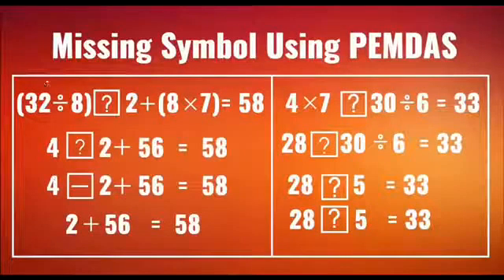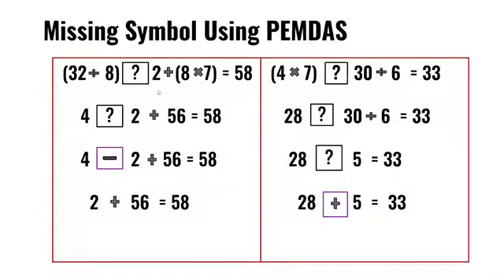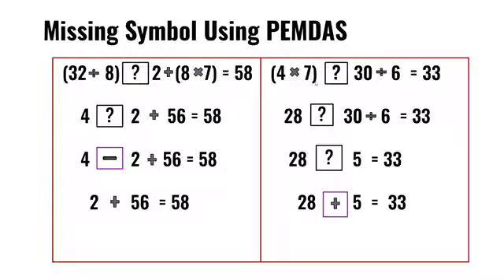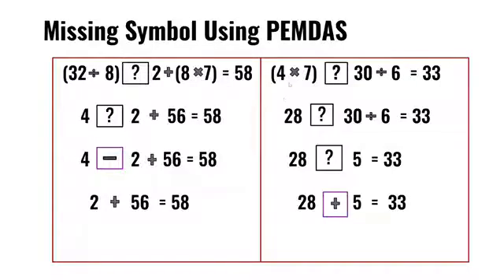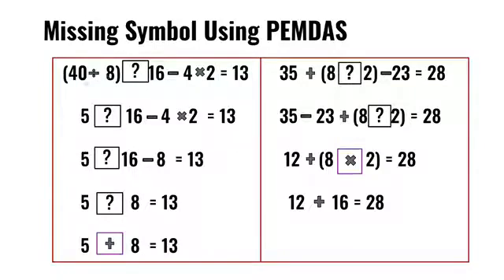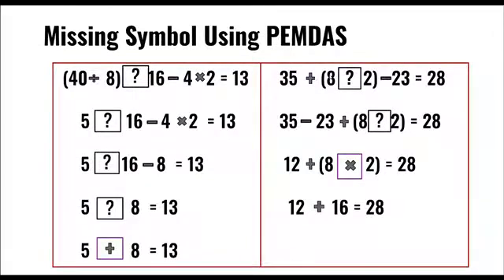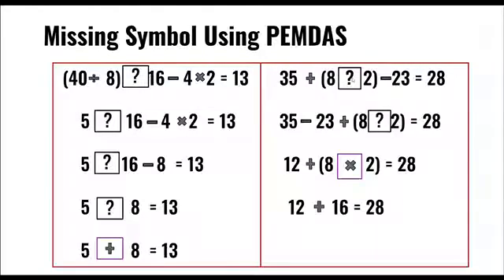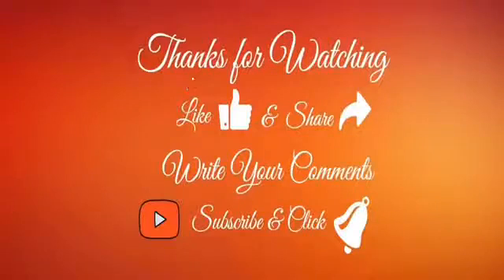Missing Symbol Using PEMDAS | Order of Operation | Math | Evaluate Left to Right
Welcome to Learning Easier !! Here will Find the Missing Symbol using PEMDAS. Finding the Missing Symbol is easy because the answer for the expression is given. Start evaluating the expression using PEMDAS and make left hand side expression is equal to right hand side expression. Now we can find the Missing Symbol. To Evaluate the mathematical expression, have to follow the rule of Order Of Operation PEMDAS. Always you have to evaluate the expression from Left to Right. In the Mathematical Expression, having both Multiplication and Division Whichever comes first start evaluating from Left to Right. If both the Addition and Subtraction are in the expression, have to evaluate the expression from Left to Right. In the Mathematical Expression having parentheses, have to evaluate inside the parentheses first and then evaluate the remaining part.